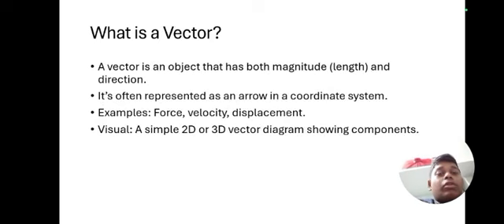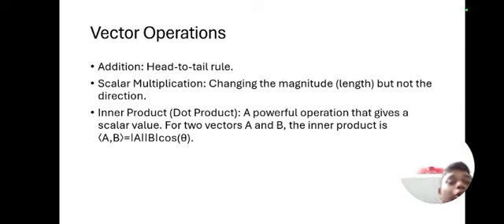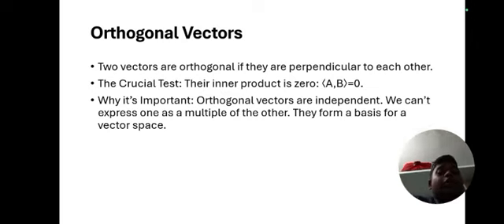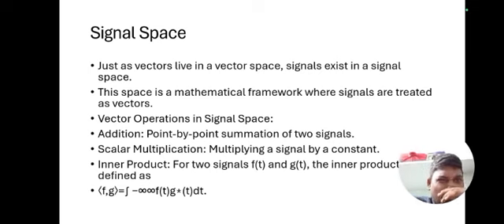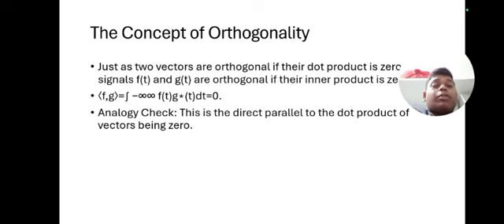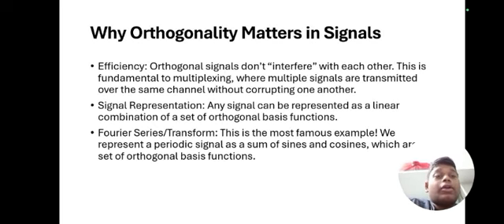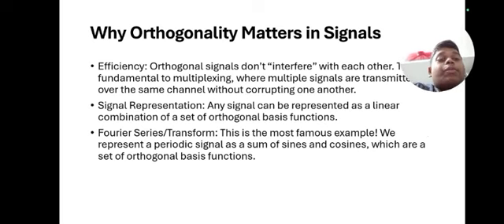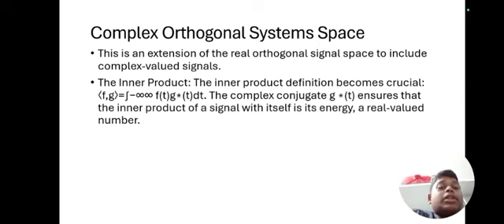SS seminar video